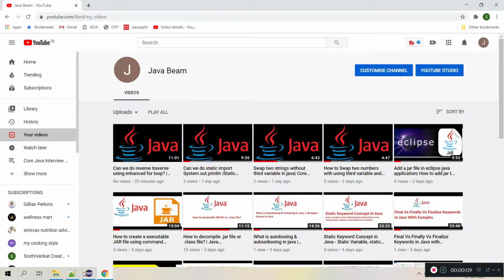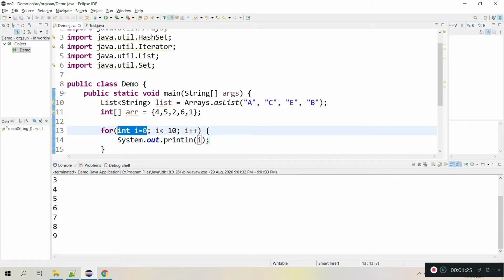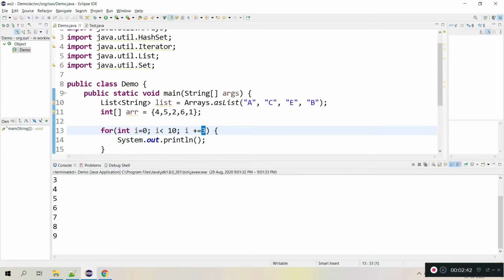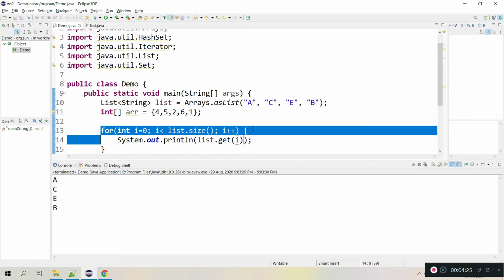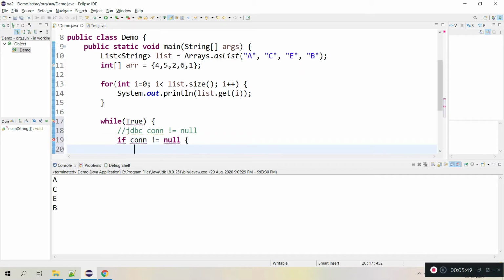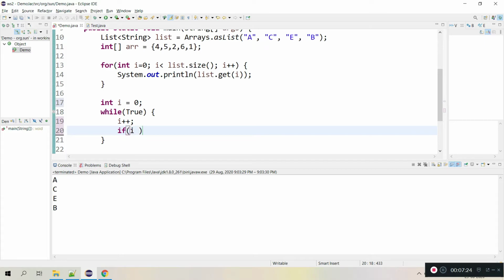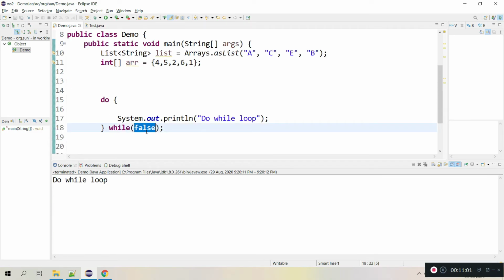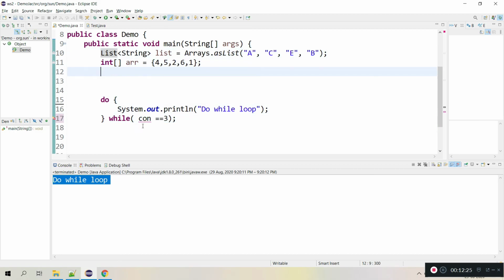Loops in Java| While loop, Do While loop & For loop| Basic Java Concepts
What is the difference between for loop and while loop? Which scenario we need to while loop against for loop?
Why we need do while loop. What is the specialty about do-while loop?
Can we use for loop to iterate sets?